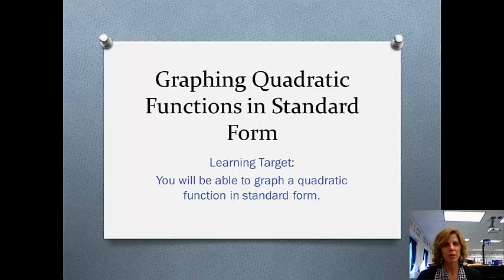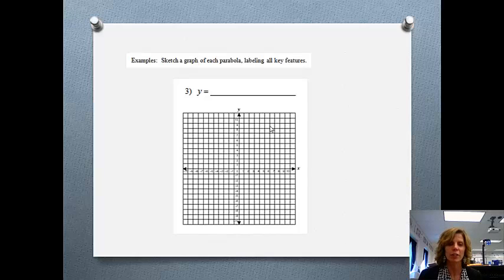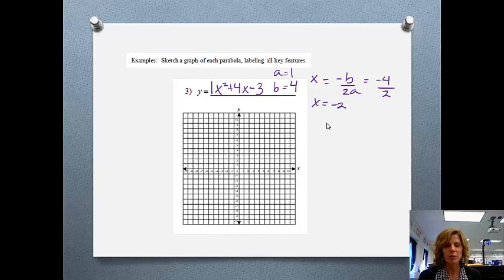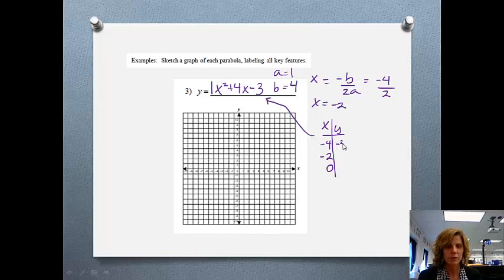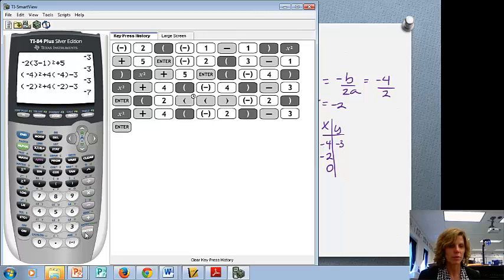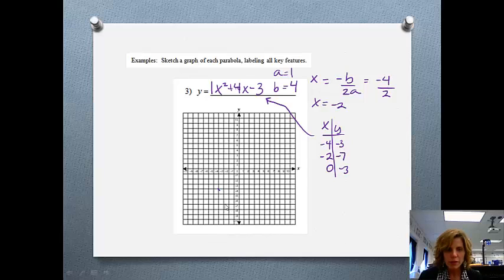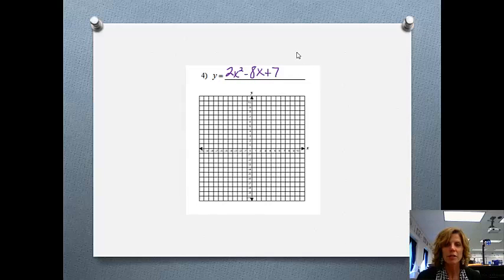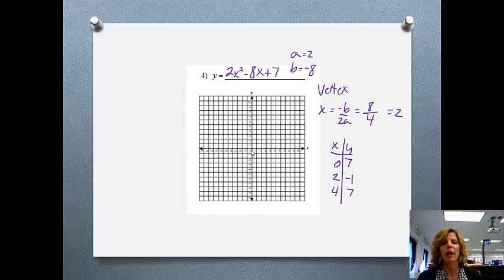Graphing Quadratic Functions in Standard Form NEW